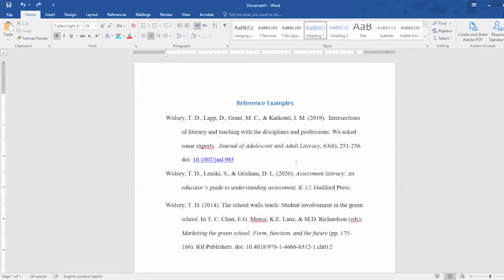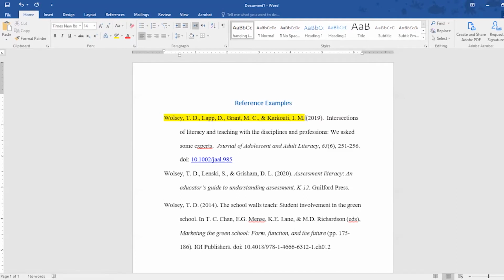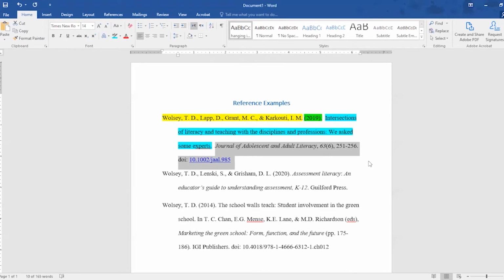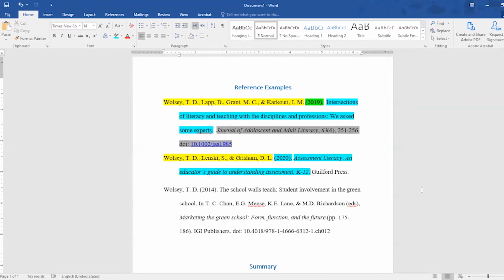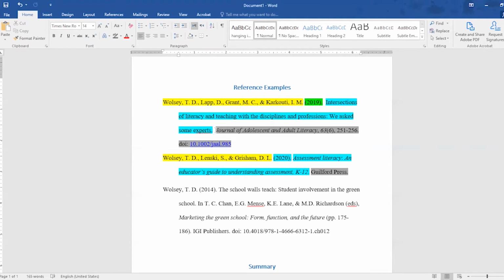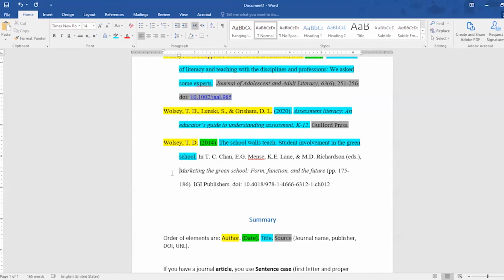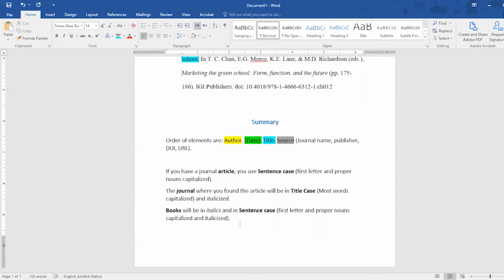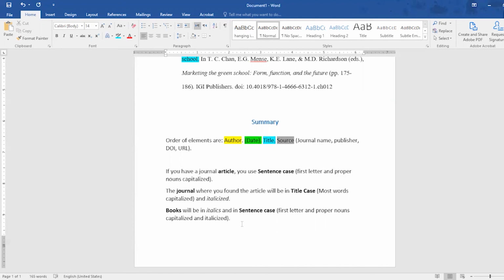APA Hacks: Italics & Capitals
Do the rules for APA 7 confuse you? Do you know when to capitalize and when to italicize? This video shows how to make sense of the capitalization and italicization rules.